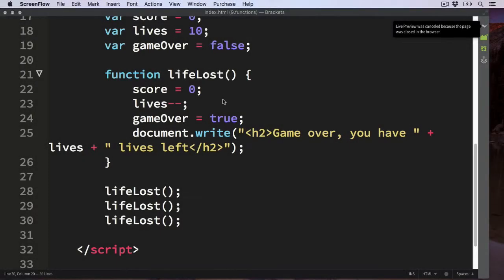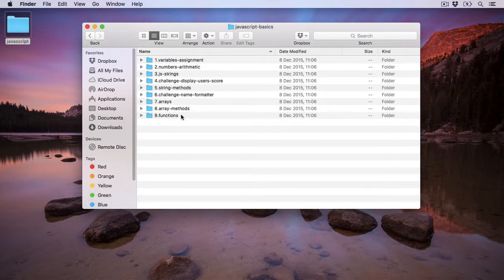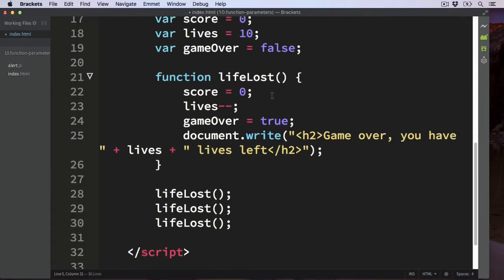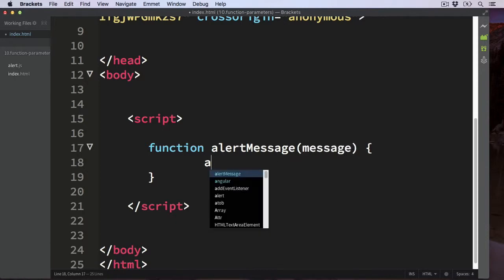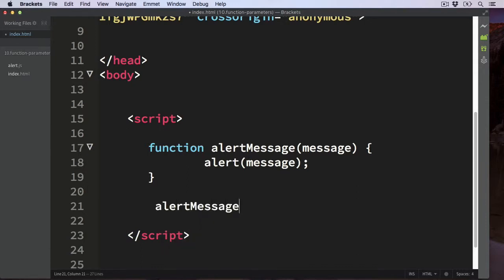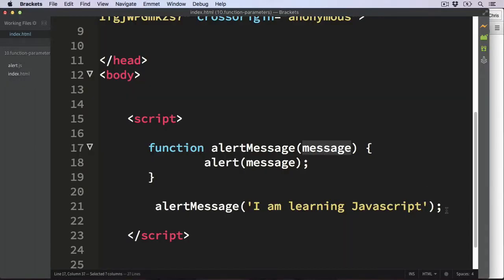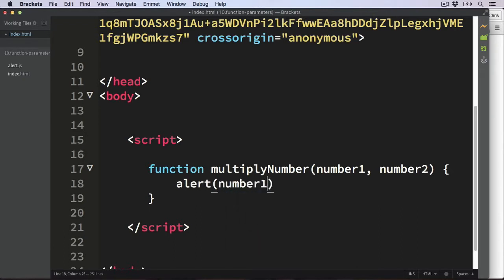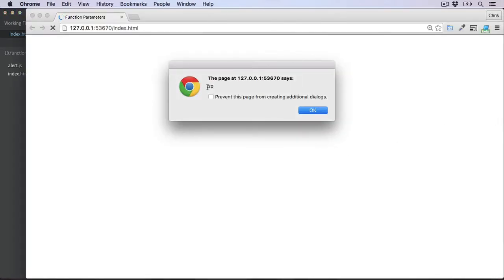#14 Function Parameters in JavaScript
Function Parameters in JavaScript